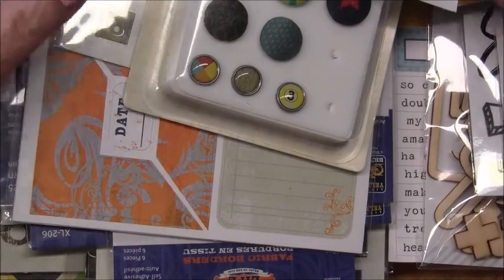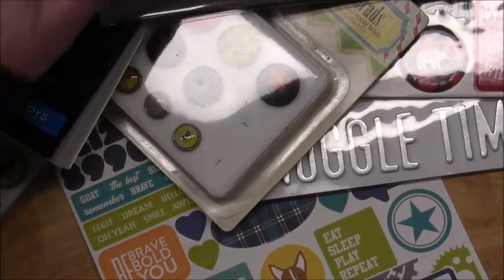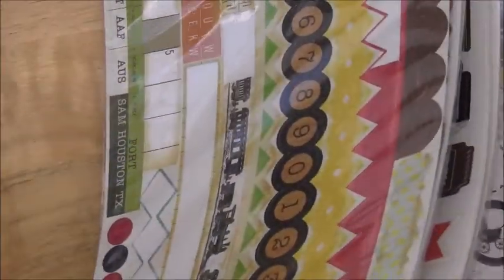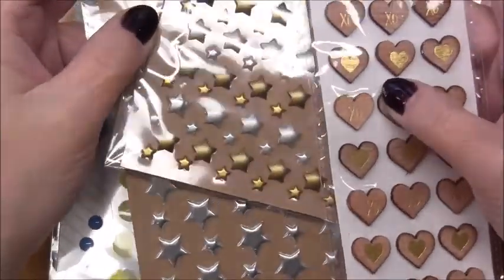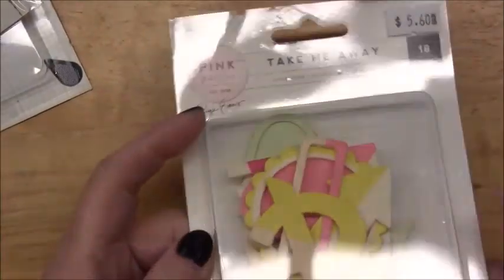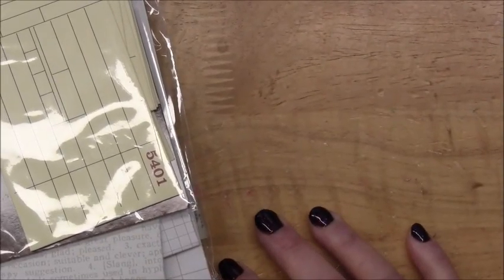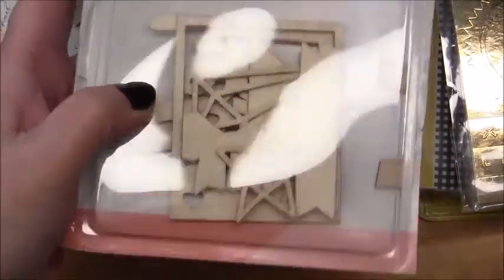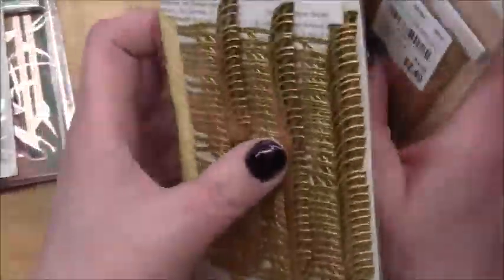Let's Get Organized Embellishments Part 2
Does anyone else struggle with how to organize embellishments?  I know I sure do and I'm not sure this solution will be the one I stick with LOL!

Other videos of mine you may want to check out!